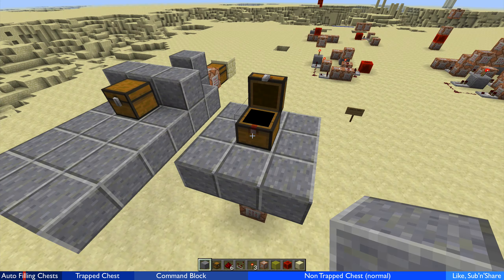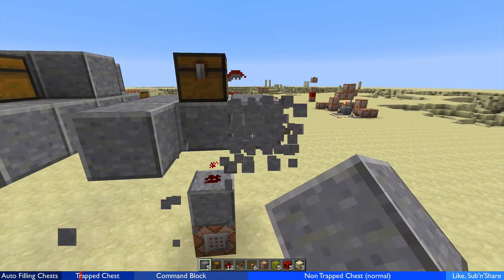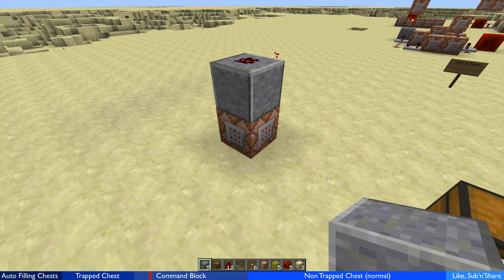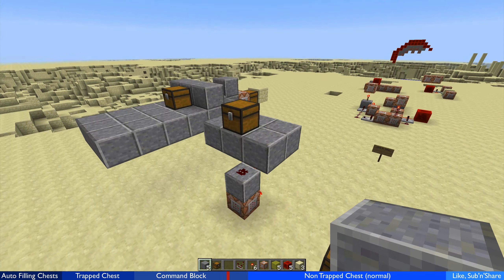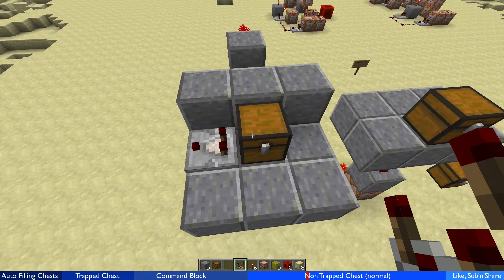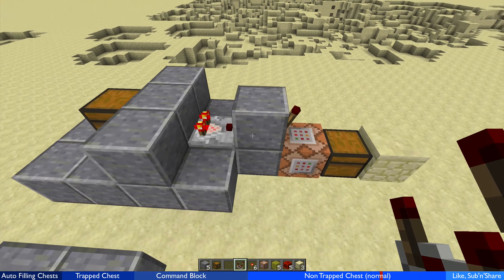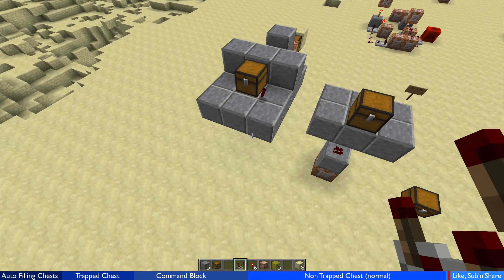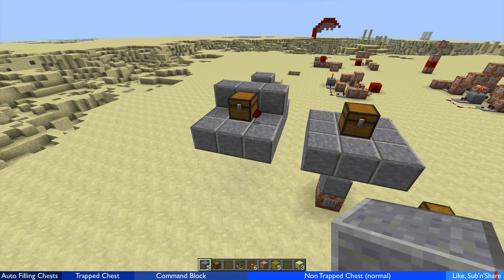how to Create self filling or random filling chests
Command
/clone source xyz1 source xyz2 destination xyz